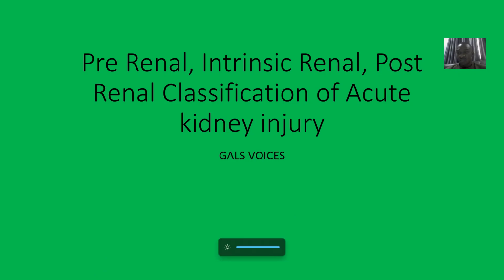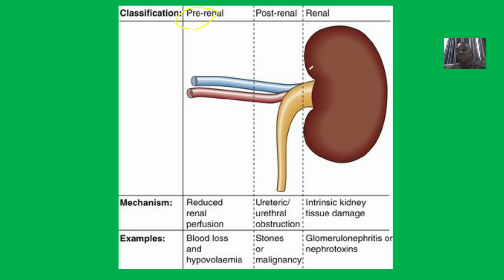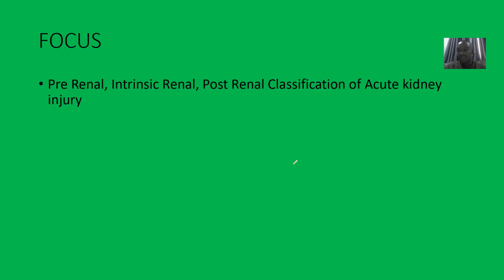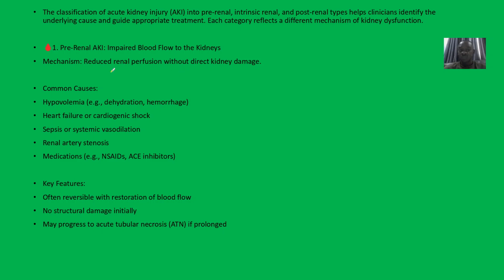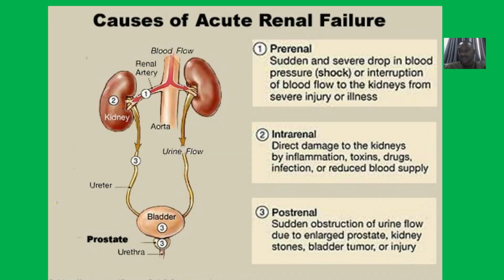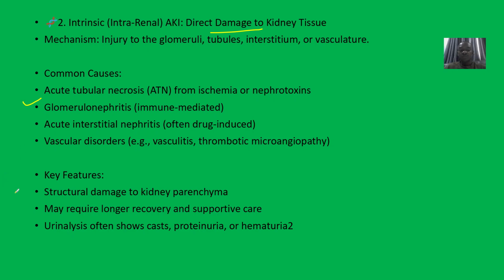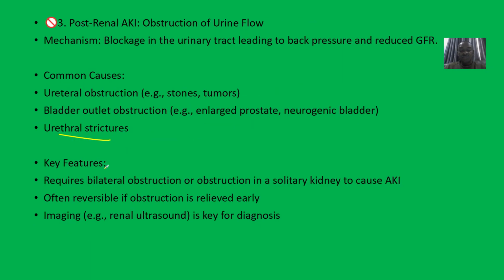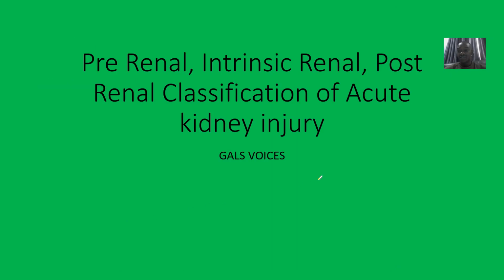Pre Renal, Intrinsic Renal, Post Renal Classification of Acute kidney injury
Acute Kidney Injury (AKI) is classified into three main categories based on the location and nature of the underlying cause. This classification helps guide diagnosis and treatment:

🧪 1. Pre-Renal AKI
Caused by reduced blood flow to the kidneys without direct damage to the kidney tissue.

Common Causes:

Hypovolemia (e.g., dehydration, hemorrhage)

Heart failure or cardiogenic shock

Sepsis (causing systemic vasodilation)

Renal artery stenosis

Use of NSAIDs or ACE inhibitors (affecting renal perfusion)

Key Features:

Reversible if perfusion is restored early

Low urine sodium (20 mEq/L)

High BUN:Creatinine ratio (20:1)

Concentrated urine with high osmolality

🧬 2. Intrinsic (Intra-Renal) AKI
Results from direct damage to the kidney tissue itself.

Common Causes:

Acute tubular necrosis (ATN) from ischemia or toxins

Glomerulonephritis

Interstitial nephritis (often drug-induced)

Vasculitis

Hemolytic uremic syndrome (HUS)

Key Features:

Urine sodium 40 mEq/L

BUN:Creatinine ratio ~10–15:1

Muddy brown casts in urine (especially in ATN)

May take longer to recover than pre-renal AKI

🚧 3. Post-Renal AKI
Caused by obstruction of urine flow anywhere along the urinary tract.

Common Causes:

Kidney stones

Enlarged prostate (BPH)

Urethral strictures

Tumors compressing urinary tract

Neurogenic bladder

Key Features:

Bilateral obstruction needed to cause AKI

Hydronephrosis on imaging

May present with anuria or fluctuating urine output

Often reversible if obstruction is relieved promptly

🧠 Summary Table
Type Primary Cause Reversibility Key Diagnostic Clues
Pre-Renal ↓ Renal perfusion High High BUN:Cr, low urine Na
Intrinsic Kidney tissue damage Variable Casts in urine, normal BUN:Cr
Post-Renal Urinary obstruction High if early Hydronephrosis, anuria